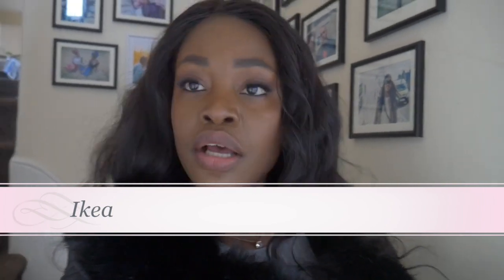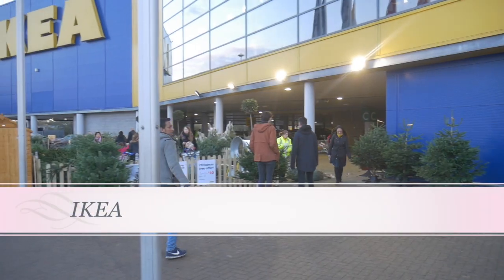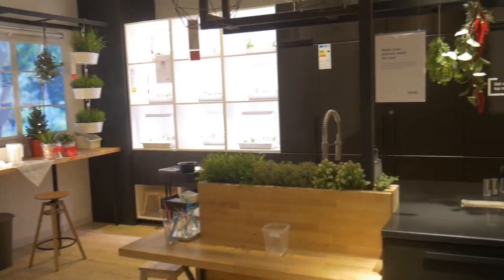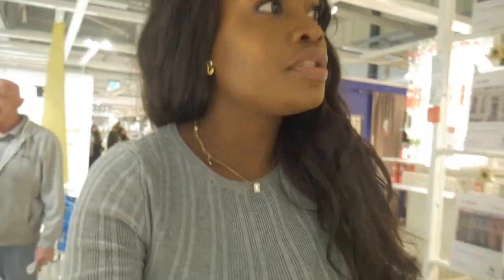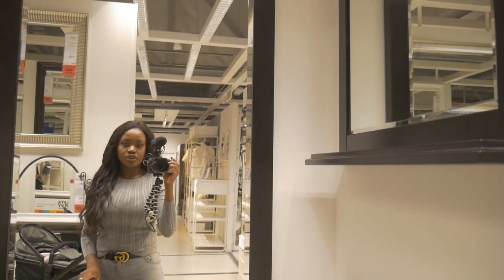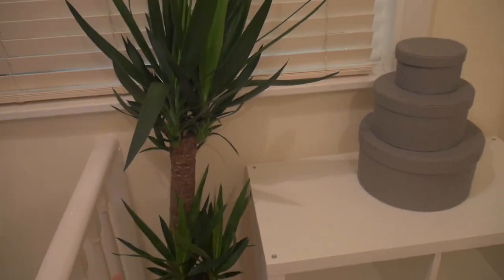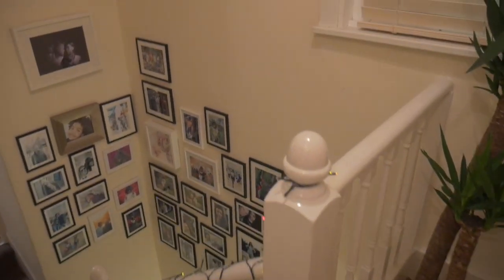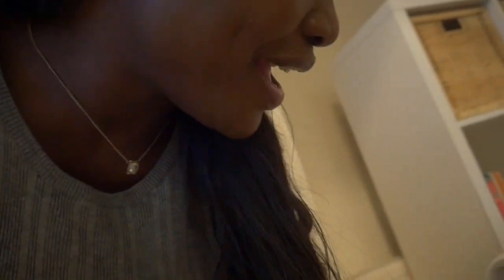Venha as compras comigo no ikea em Londres ❤️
Malixa.co.uk